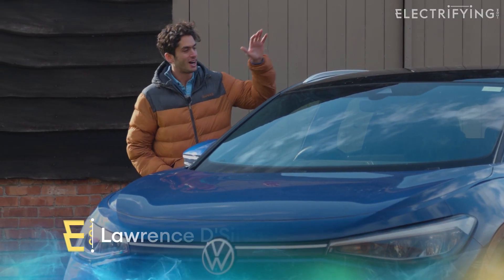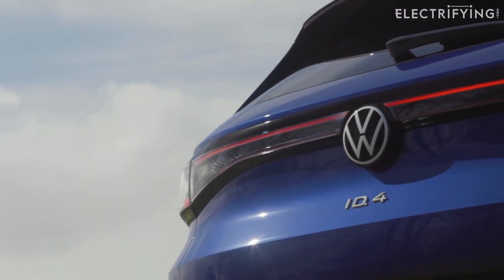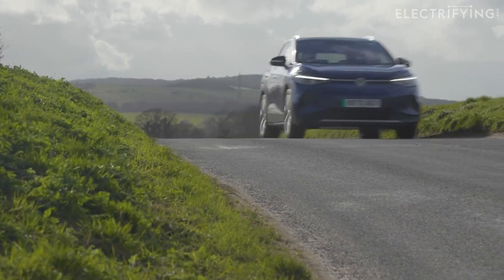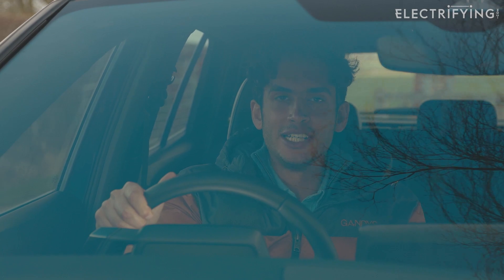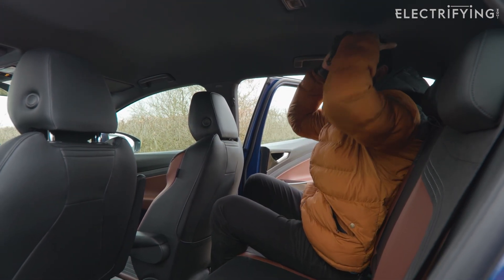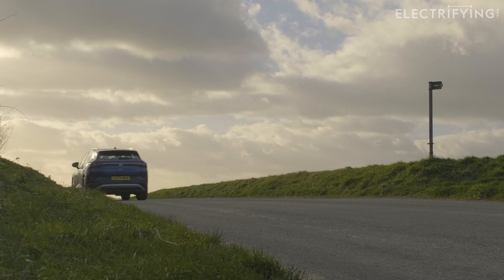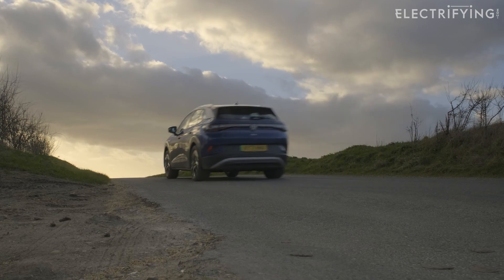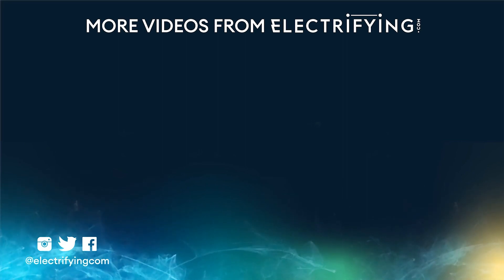Volkswagen ID.4 used electric car review. Why wait for new? / Electrifying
If you want to switch to electric but don't fancy waiting a year to take delivery of a new one, why not consider a nearly-new version? With a decent selection of pre-loved models in the used car network, the Volkswagen ID.4 is one of the best used electric cars for families looking to ditch diesel and petrol. Practical, easy to live with and packed with standard kit, the ID.4 is a great all-rounder.

Join Lawrence as he goes under the skin of the Volkswagen ID.4 and discovers its good and bad points and tells you what to look for when shopping for a used example. Could the ID.4 be the perfect car for you?

Perhaps you're in the market for a used electric or hybrid car.

Thanks for joining us on our journey to 'Clear the Air' around electric cars, we have new videos arriving every week so please subscribe to the channel to find out more!